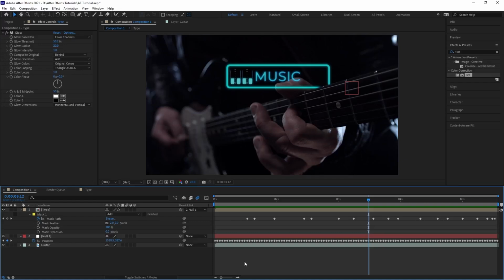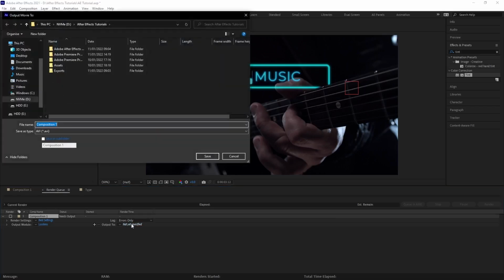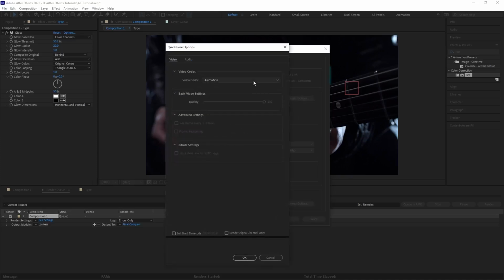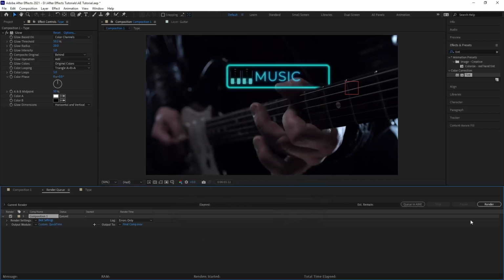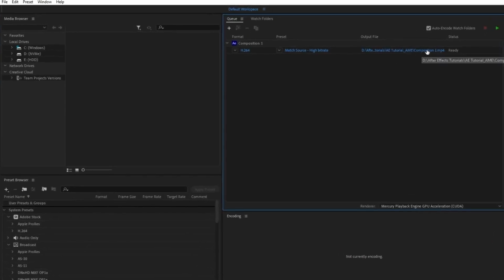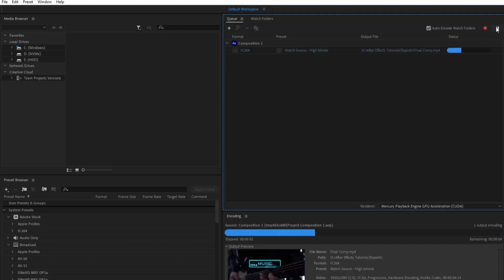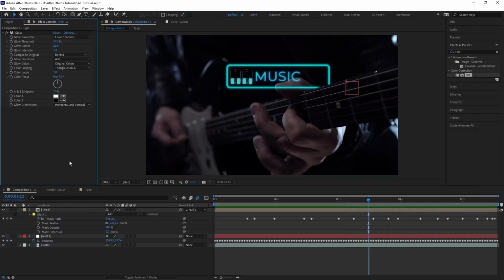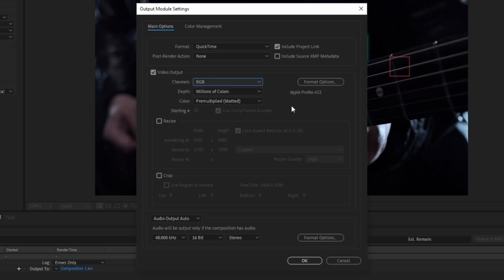Digital Content Production - After Effects - Render